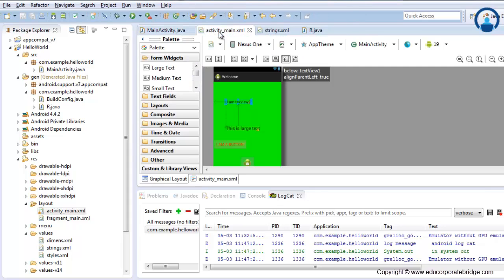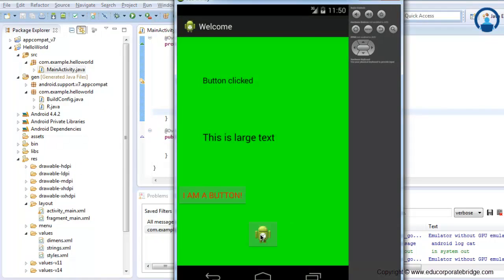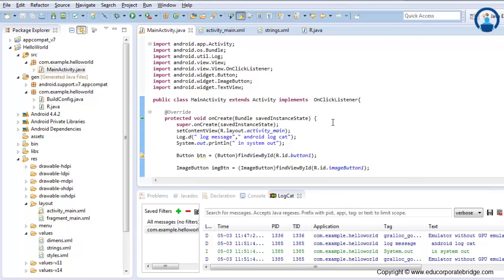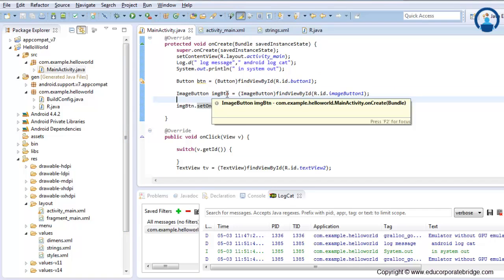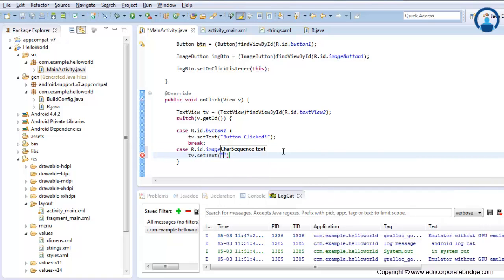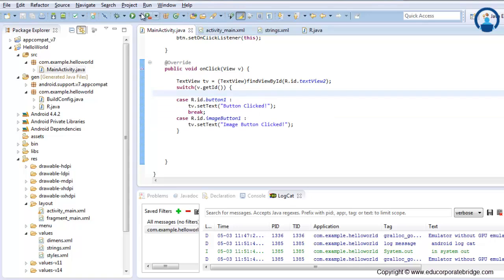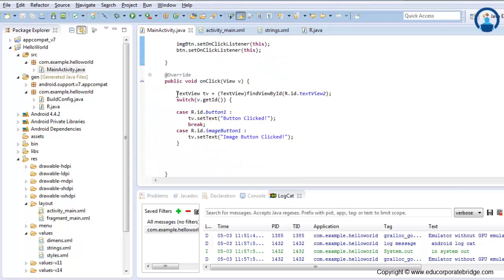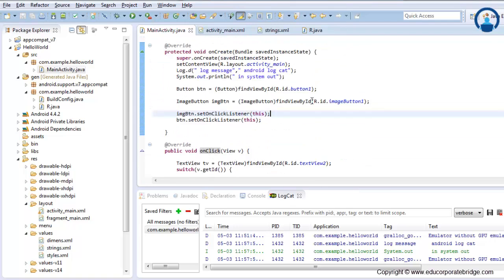24 Android basics button part 3